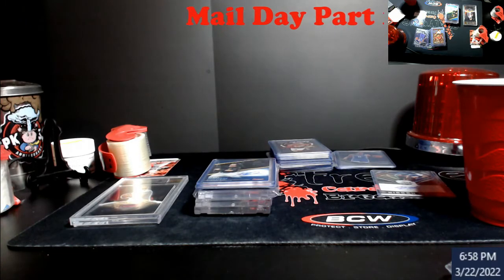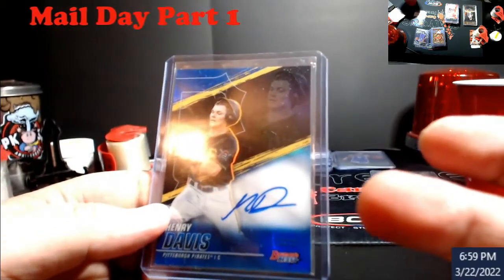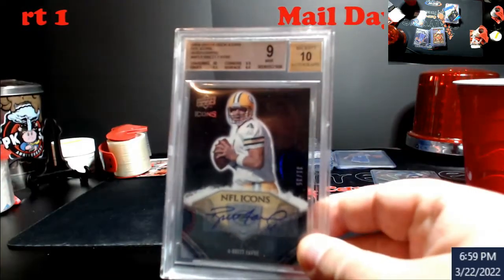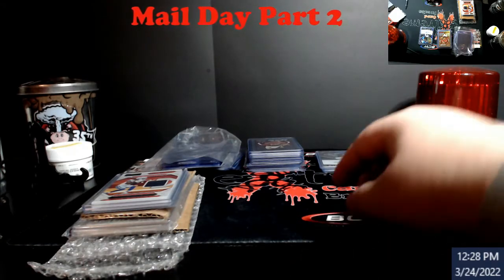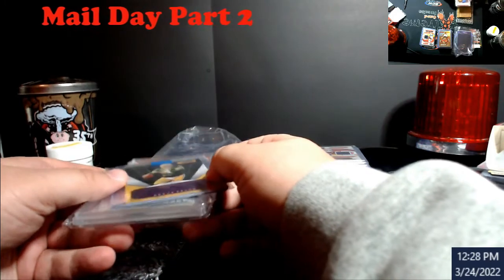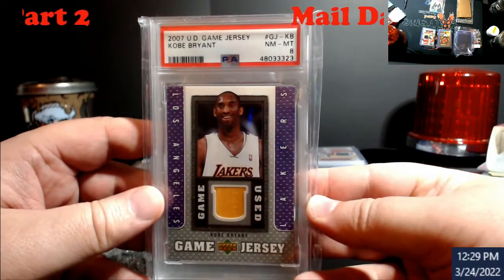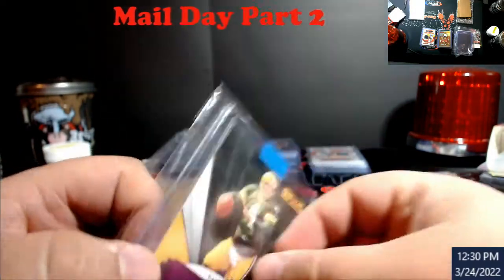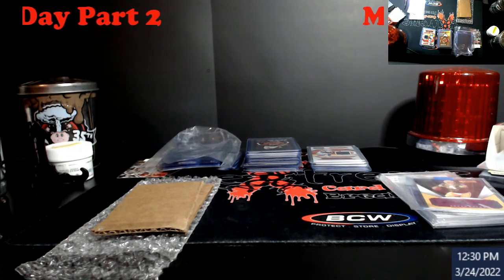Mail Day/ Week -- Breaks, WhatNot, and Some Wins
1811 N Dixie Ave #104

Who do I collect:
Roberto Clemente
Michael Jordan
Nolan Ryan
Sidney Crosby
Vintage Cards